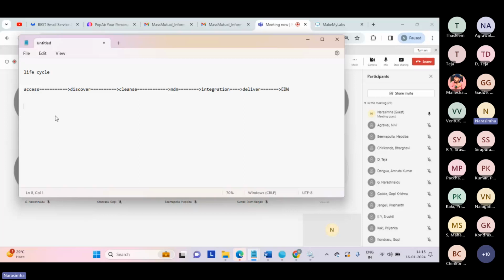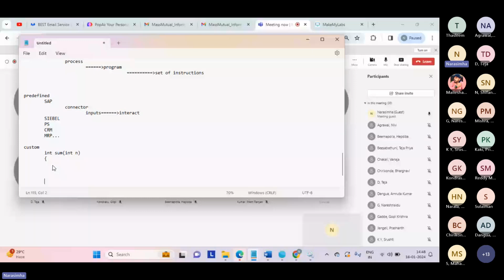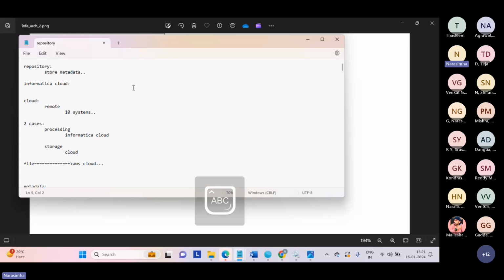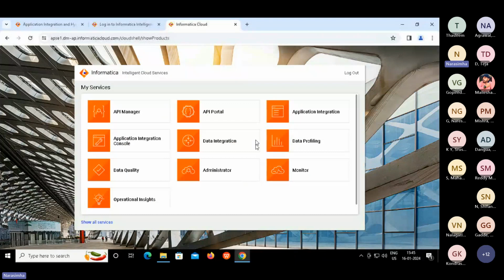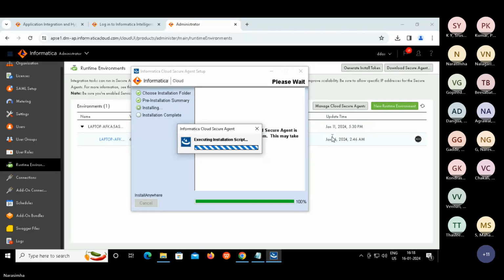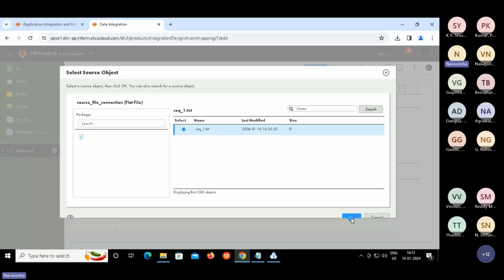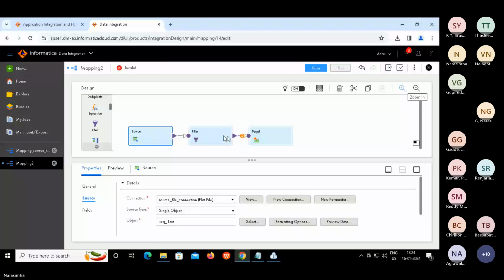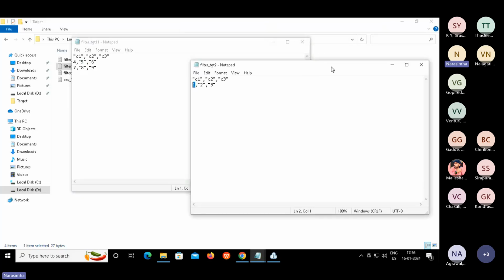Informatica Cloud Architecture and Life Cycle Informatica Cloud Registration Secure Agent Install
unstructured:

life cyle:
access-discover-cleanse-mdm-integration-deliver-data warehouse

Secure Agent installation on Windows
Verify that the machine meets the minimum requirements.
Download the Secure Agent installer files.
Install and register the Secure Agent.
Filter transformation
The filter condition defined in the filter transformation is an expression that returns either TRUE or FALSE. The default